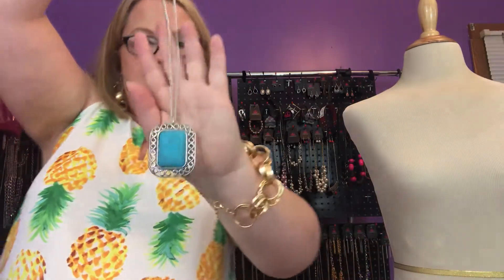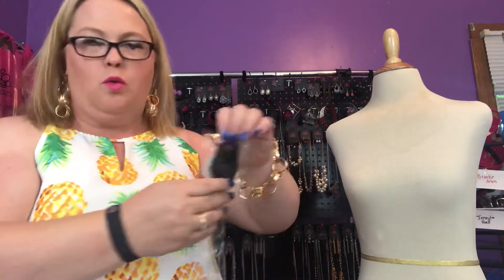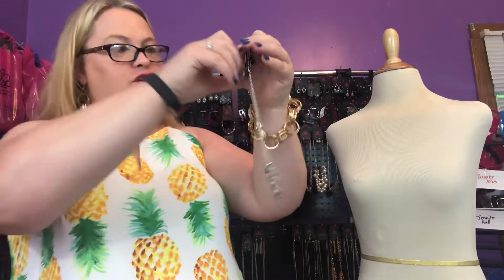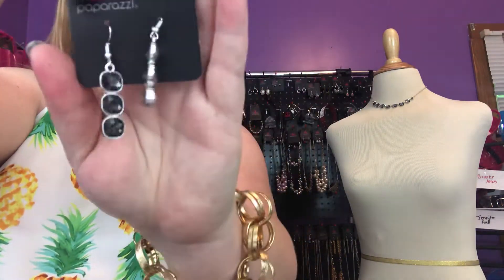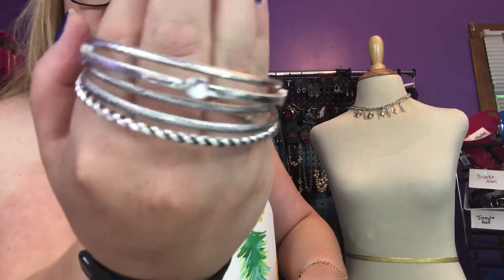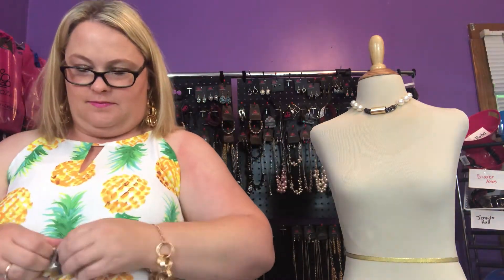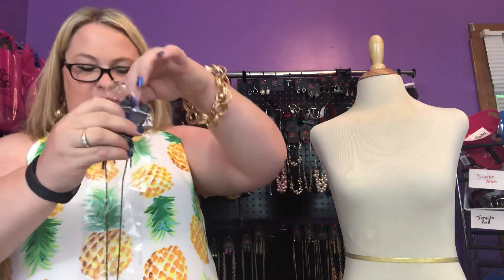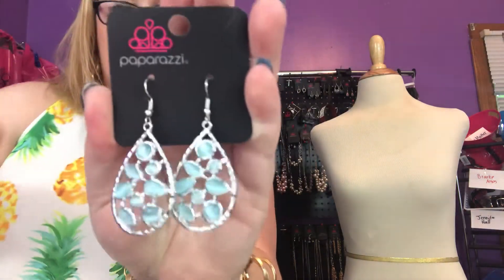July 2018 Fashion Fix Paparazzi Accessories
Sneak peek of the July 2018 Fashion Fix for Paparazzi Accessories! Each collection, or trend blend, is $20. Individual pieces are $5. These will become available for me to order on July 5.

Customer VIP Group: Shelley's Glitterati Stars VIP Group